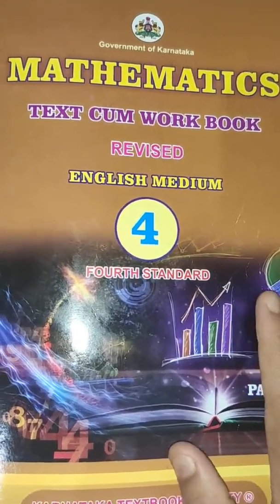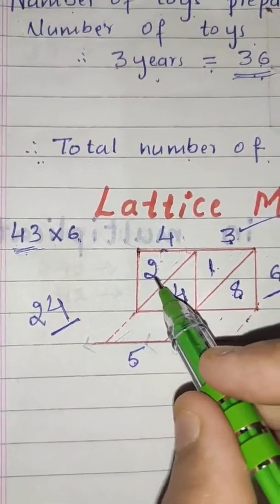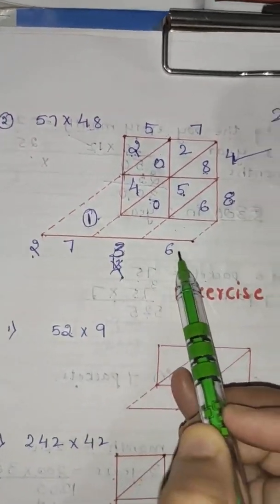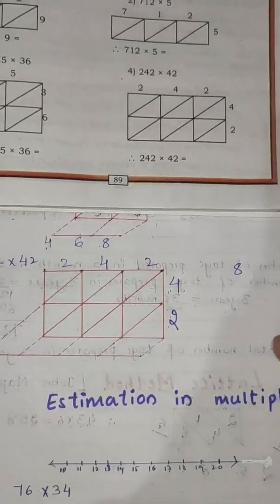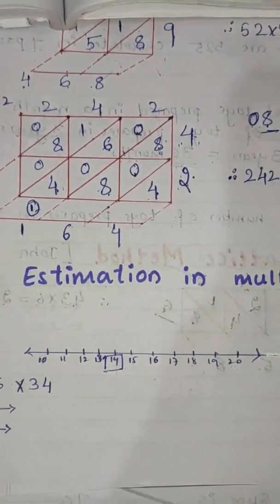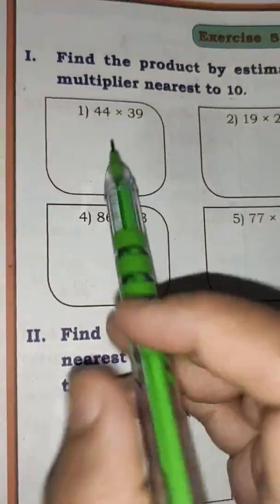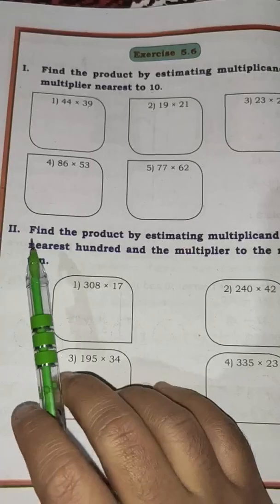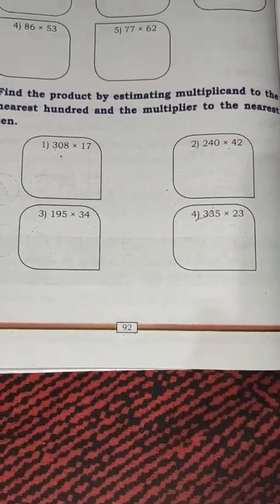Karnataka state syllabus class 4 Maths Multiplication (Part-4) Sabeeha M S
Multiplication

lattice method
Exercise 5.5

Estimation in Multiplication
Exercise 5.6